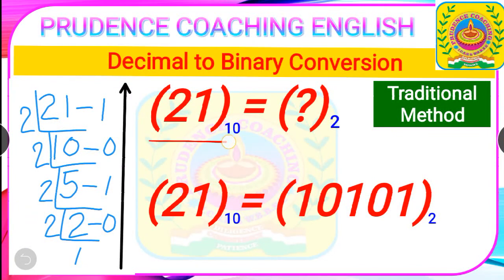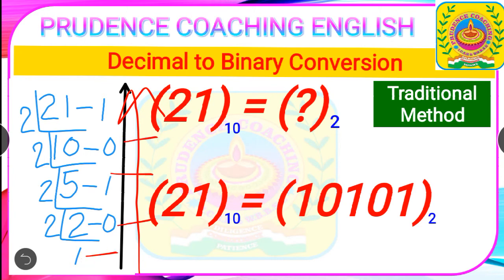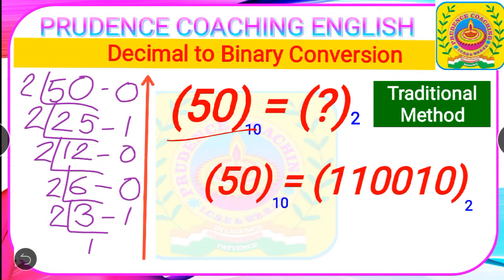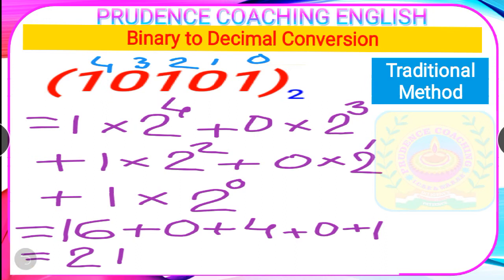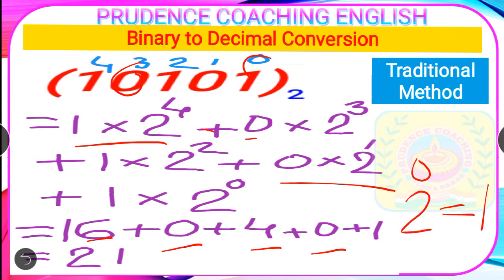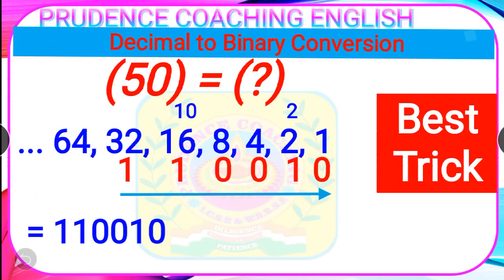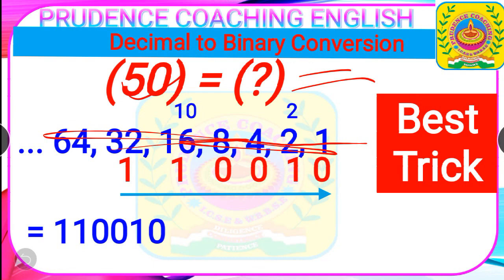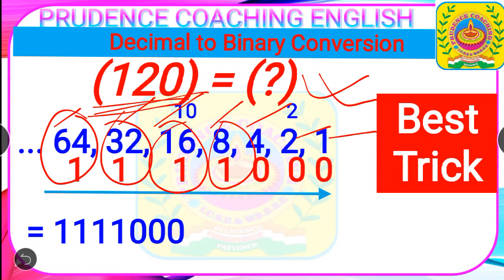Decimal to Binary Short Trick Binary to Decimal Short Trick Decimal to Binary and Binary to Decimal